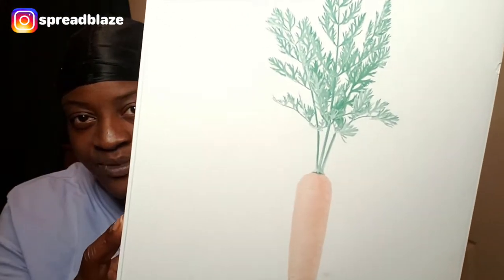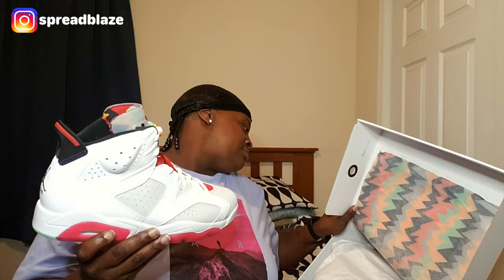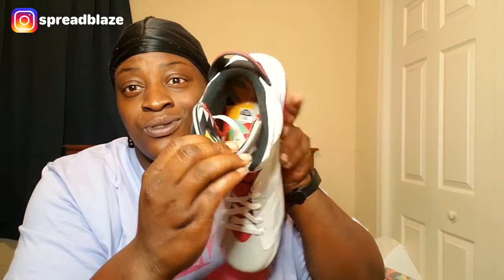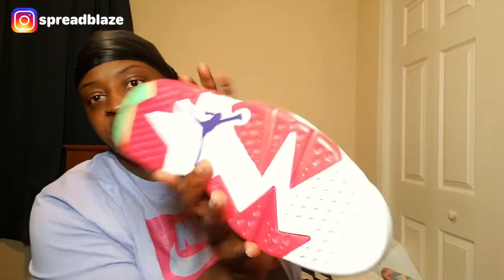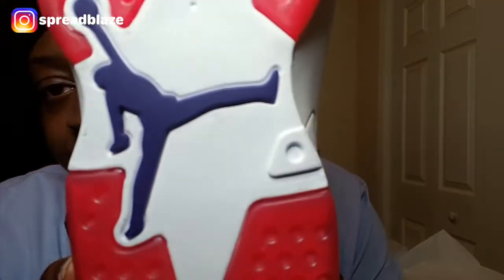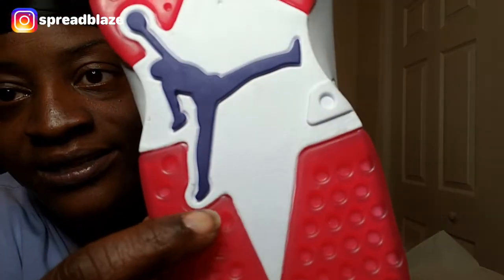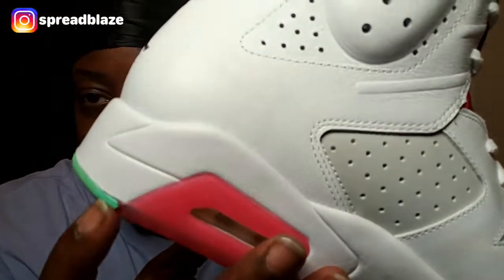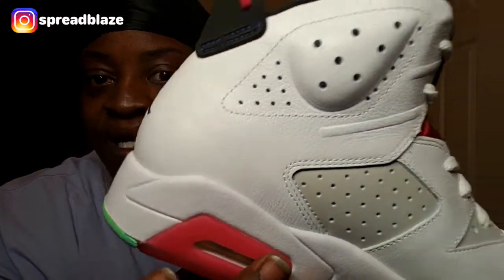Hare 6's Review/Rant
Giving my honest opinion on the Jordan Hare 6 release. Tune in to see what I have to say.

Intro Song Info:
Song- "What I Ain't Gone Do"
Artist- # Mandi
Album- Ask Mandi